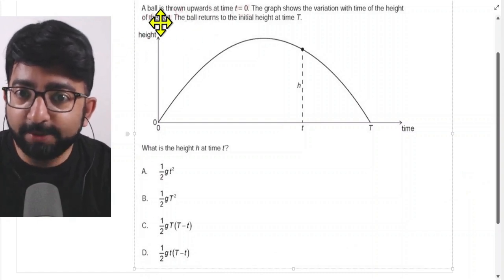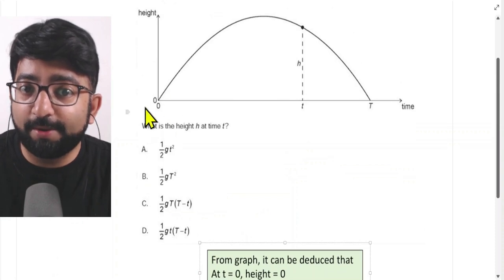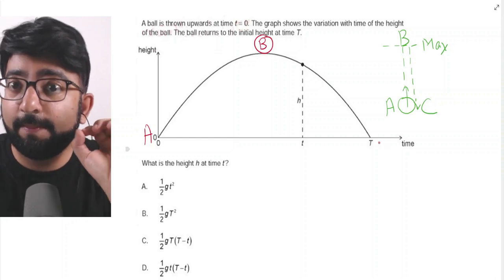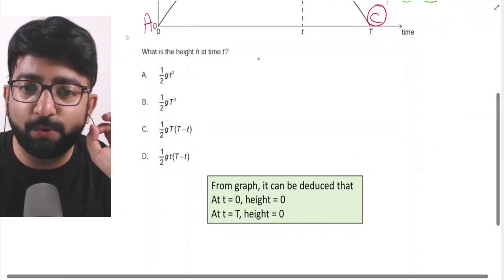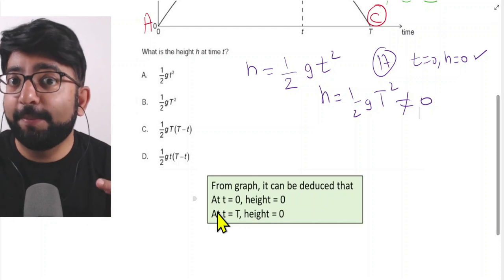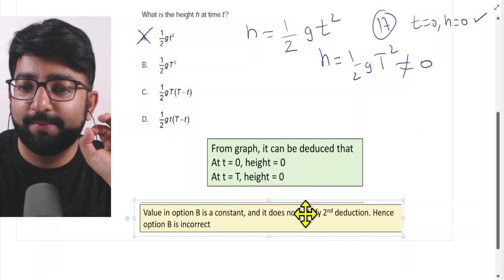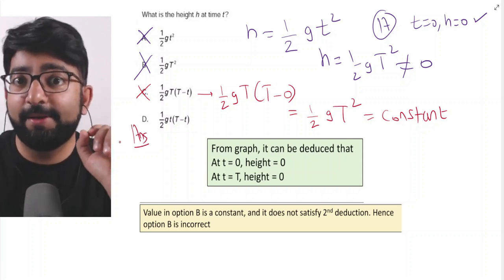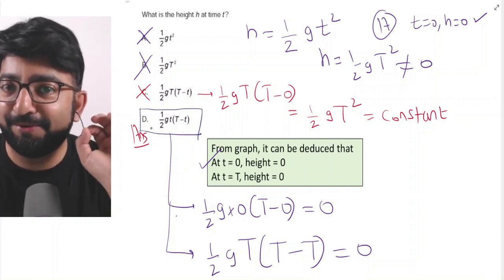Graph based Kinematics ques